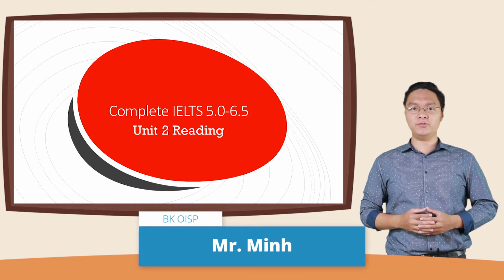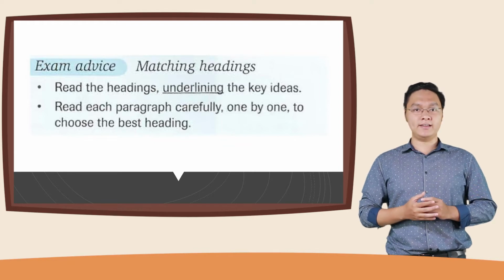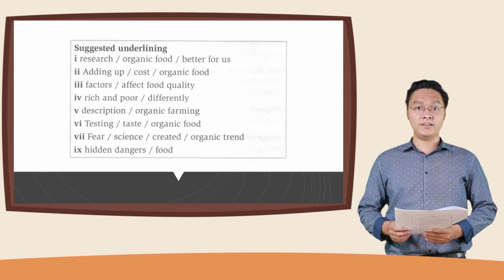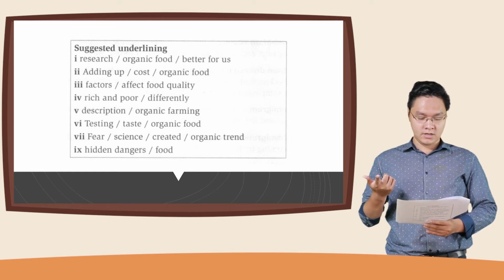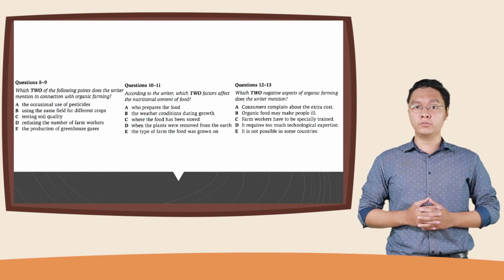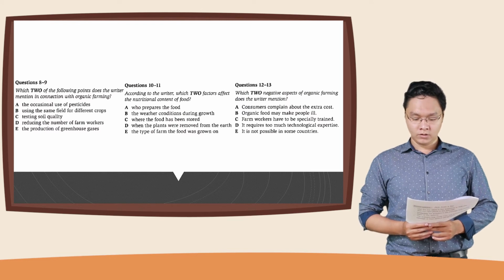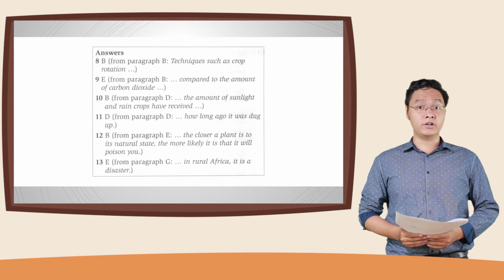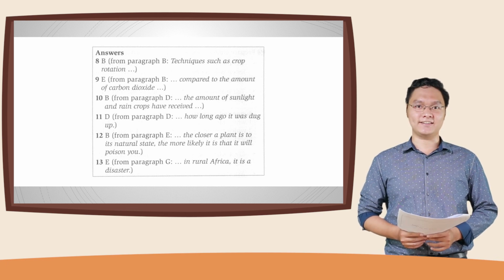Complete IELTS 5-6.5 Unit 2 Reading